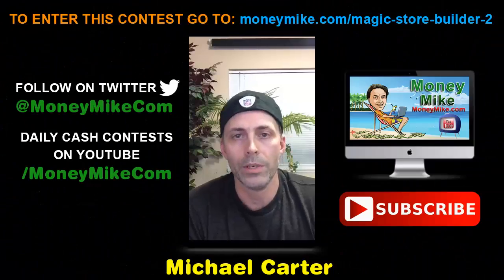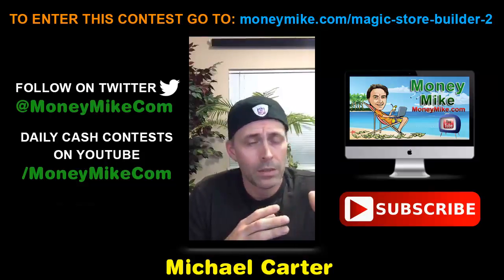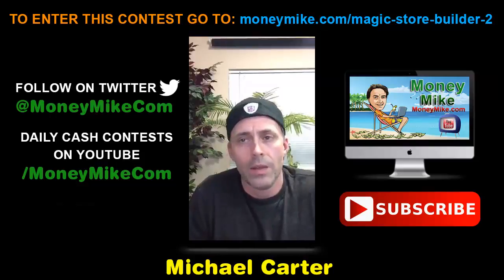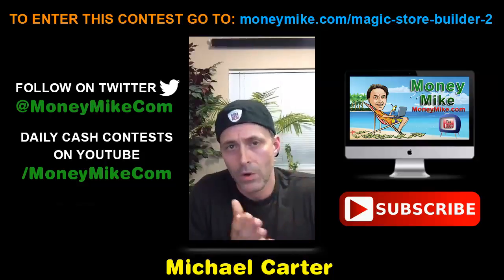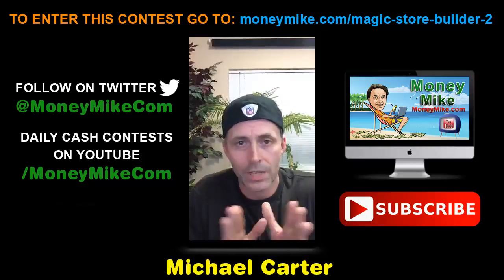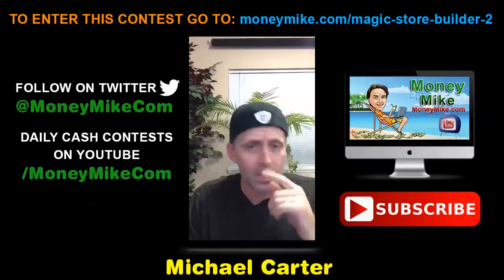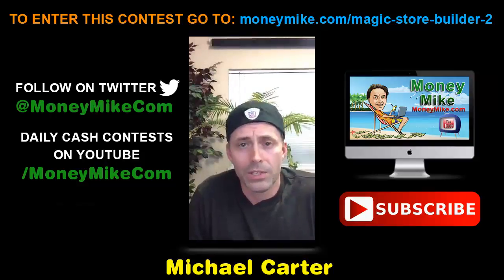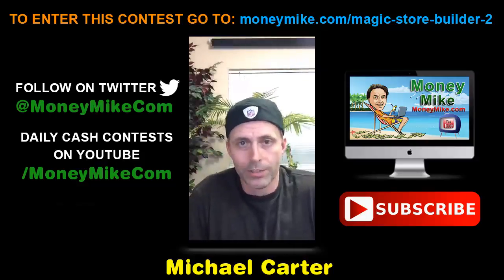"Magic Store Builder 2.0"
If you are looking to earn Million dollars in 3 weeks, This is not for you!!

If you want to build ecommerce sites in minutes & earn real online revenue... Stay on!!

Build eCommerce Sites that search engines love to crawl. Get INSTANT ACCESS to over 50 millions products to sell on your sites. Connect your site with the world's largest merchants including over 4,400 merchants, with a SINGLE CLICK.

Magic Store Builder is a custom software built proudly using APIs from "Prosperent". Prosperent works with popular affiliate networks like Commission Junction, Linkshare and connects the publishers with the 46,745 merchants including some of the world's largest merchants like Amazon, Ebay, Zappos, 6pm, Nordstorm, Fanatics, Walmart, REI, Overstock. If you are a Wordpress developer, then Prosperent even has a FREE Wordpress Plugin to insert products in your existing blogs.

Why is it being relaunched?
I was a happy customer of Magic Store Builder in early 2015 well before it was launched on JVzoo in May 2015. The launch didn't reach to as many people as expected. The software was already giving great results to me. I realized the software had a great potential. So when the original owner offered it for sale, I grabbed the opportunity with both the hands. With my team of developers we added more features & built great templates. Today.. here we are, relaunching it!!

It's not a WordPress Plugin and it's not an Azon Store!!
Then what is Magic Store Builder all about?

Magic Store Builder is revolutionary new software. It is custom built using APIs from Prosperent. In the Internet Marketing arena, Magic Store Builder is a one-of-a-kind software.

What the heck is this Prosperent?
Prosperent is automated monetization technology for publishers, bloggers, forums, social networks and apps through ads, links, plugins, widgets, and an API.
Hmm.. Prosperent seems interesting.. Is there any monthly charge?

The best part "There is no monthly cost to use Prosperent's API".
I won't promise BS or ridiculously sky high claims. But here is what I earned over 6 months just with a few sites on auto-pilot. Your earnings could be different... maybe better than mine!!

What makes me think you will earn better than I did?
Well... The previous owner of the software answered it with a case study. Here is how he earned his fortune. Read it.. It's Inspirational!!

How Hossam Hossny made $10,908 using Magic Store Builder?
Using Magic Store Builder, Hossam Hossny established 22 e-commerce sites and sold them for $5,565 on Flippa, for an average price of $253 per site. His happy customers who purchased the sites gave him 100% positive feedback that made Flippa marketplace recognize him as a "Super Seller". Oh.. BTW. I was one of his happy customer too :)

But That's Not It.. The 22 Sites he Sold Out Made him $5,343.08 In revenue Before Selling..

For over 24 months Hossam made consistent commissions from the sales generated from his sites built using Magic Store Builder from organic Google traffic only. An average of $205 per month on autopilot with no promotion, no SEO, nothing!  My numbers are also around the same with a much less number of sites. That's another reason why I feel people may earn more if they use Magic Store Builder to its fullest capacity.

Okay... So I am not trying to sell you on false promises here. If you read the whole sales page, probably you know what the software is worth already. We are offering it for a much discounted price. The original launch price in May 2015 was $297 but today you can buy it for just a fraction of it !!

Does this software have any special hosting requirements?
Hell Yes... Although the script of the software is lightweight, the work it does is pretty heavy duty. It accesses the API in real time to fetch you the freshest data.  Well... You can run the software on a Shared Web Hosting Account (provided it meets the minimum requirements) but it might utilize more CPU & your hosting provider may not like it. On the other hand, some hosting providers limit their Shared Web Hosting accounts to just a fraction of their CPU capacity. Many times this is not enough to even run a standard wordpress site. Why do you think they sell those plans for dirt cheap??